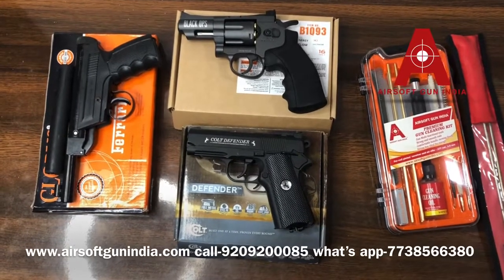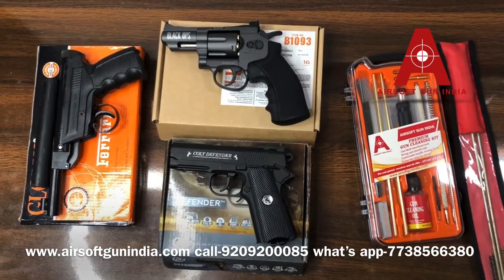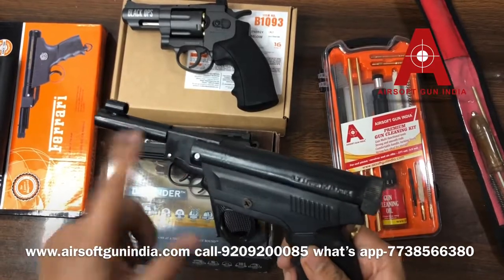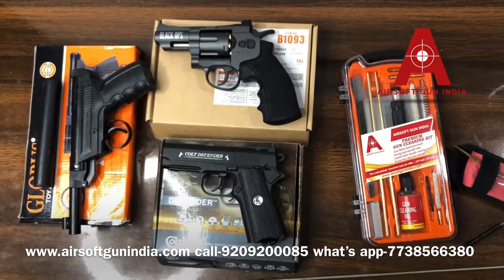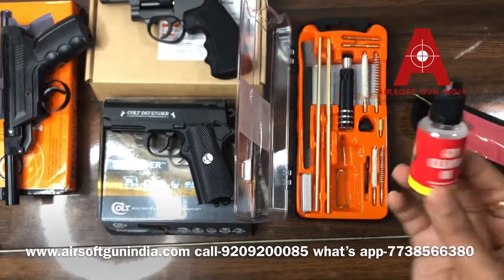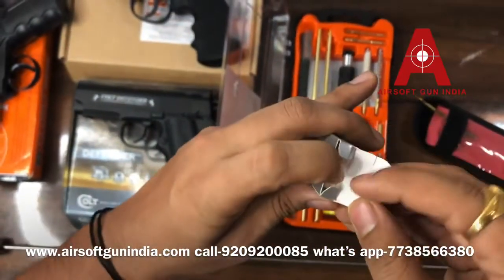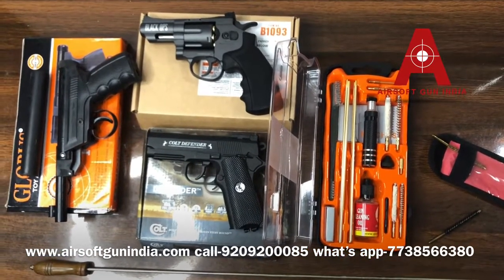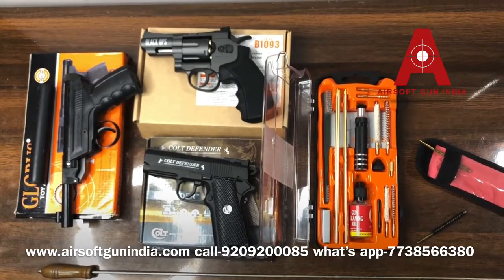How to maintain and clean Co2 Air gun Premium Gun Cleaning Kit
what's app 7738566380 ( Monday to Saturday 10 am to 6 pm )
Premium Gun cleaning kit for .177 co2 pistol / revolver / rifle by Airsoft gun india
This is imported high quality cleaning kit to clean your co2 pistol / revolver / rifle
 [Quality components] 4 solid brass rods in .155 cal. diameter,can go through
.177 cal. -.22 cal. bore very easy. Connected working length 34"/860 mm.
Bronze brushes, cotton mops , brass jags , woolen pellets  are all in good quality.
[Rotating handle]Aluminum rotating handle with rods can run and rotate fast inside the bore.  If dead handle, the brush can not spiral move inside the bore,you can not clean the bore  with spiral lines thoroughly.

[Easy to Carry]: Keeps everything neatly organized; Holds all the necessary cleaning kits; The whole set of tools is small and easy to carry around. Gift box package, a thoughtful gift for the beginner or professional gun player.
[Multiple Combinations of Recycling]: A variety of tools can be combined,and the kit can be recycled multiple times.